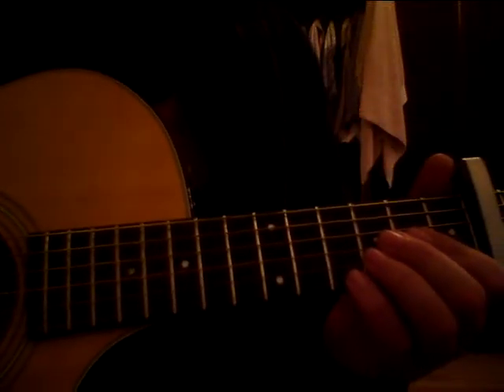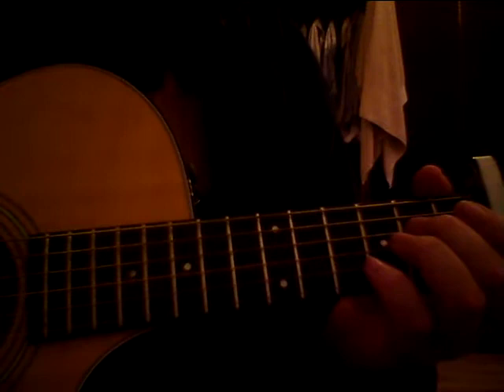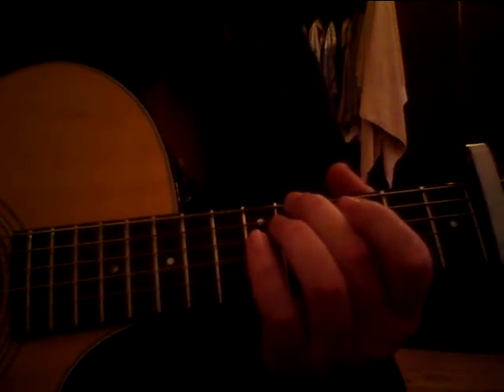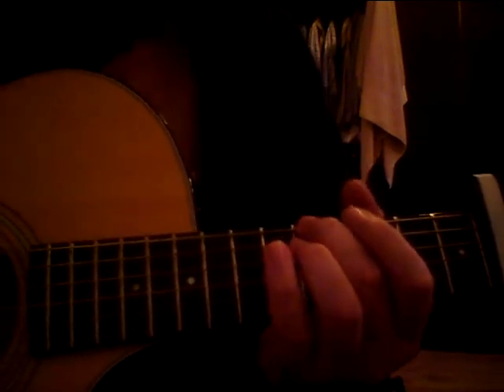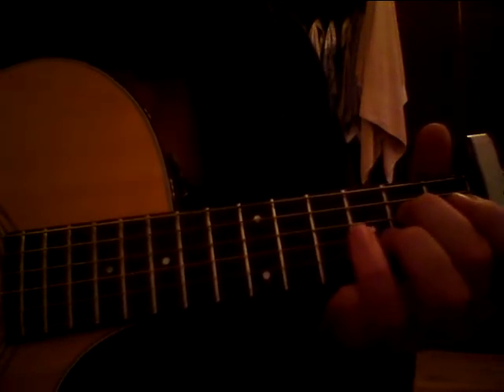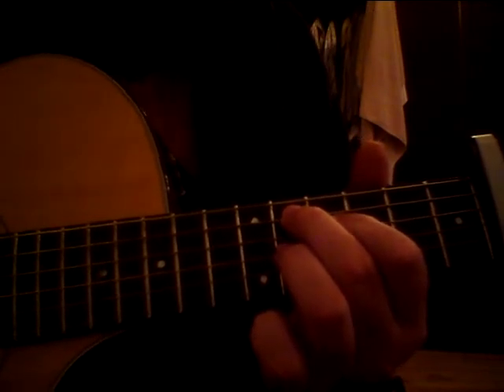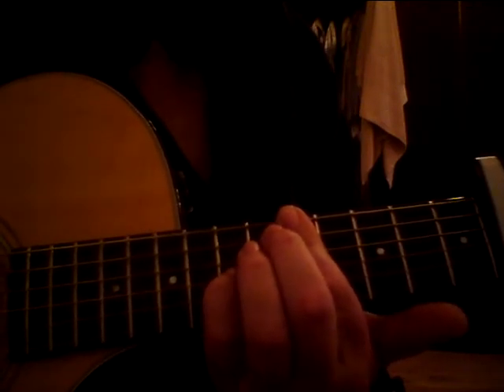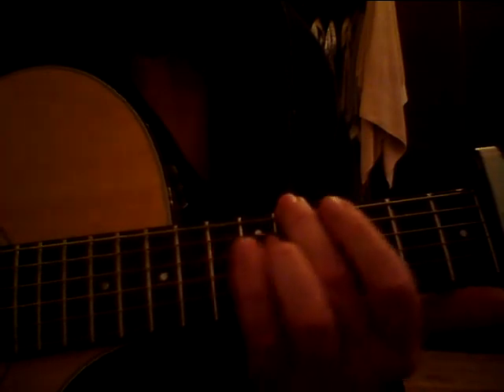in the end lesson